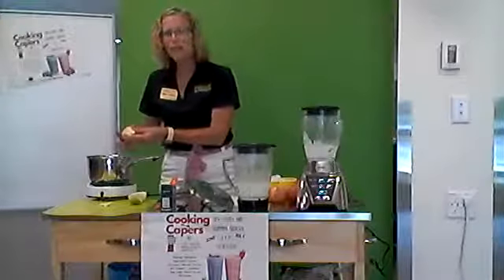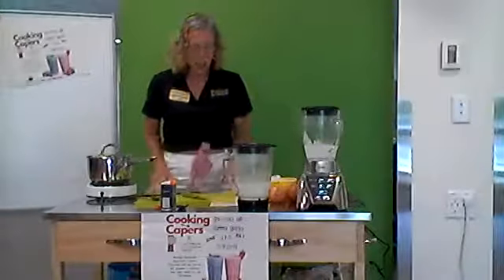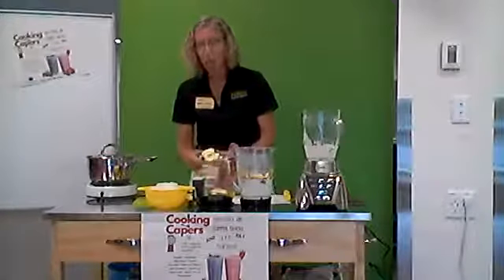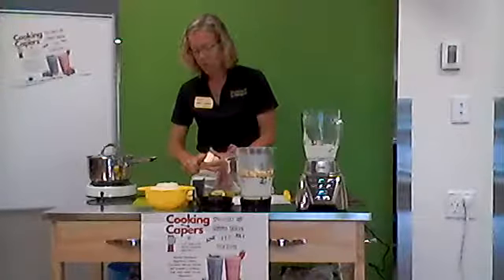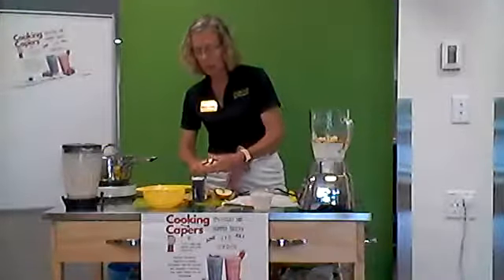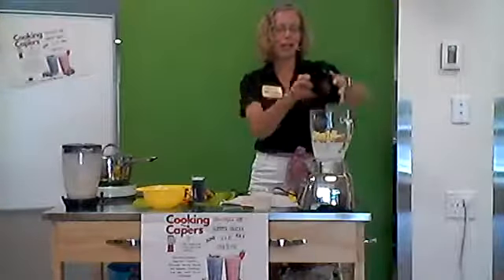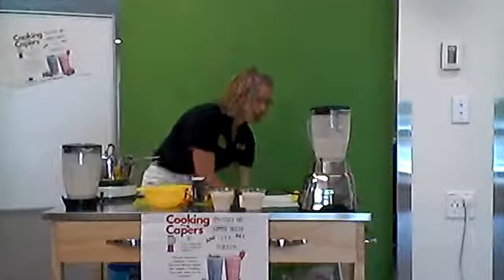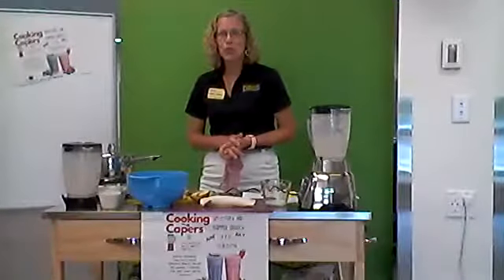Cooking Capers: Smoothies and Summer Snacks Apple Pie Smoothies and Applesauce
Join Marcia Parcell from the Purdue Extension/Dearborn County and make delicious apple pie smoothies in Week 2 of our 8-week Cooking Capers: Smoothies & Summer Snacks!  Check out our Facebook page each week for that week's supplies and cook along with us!  Next week, it's Red, White & Blue Summer Snacks!